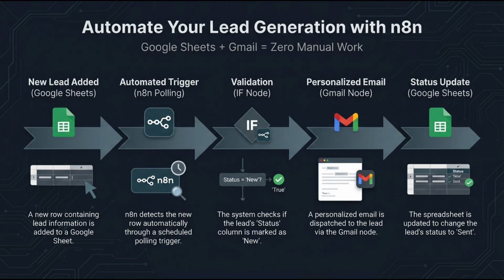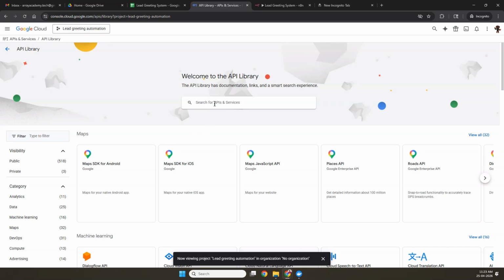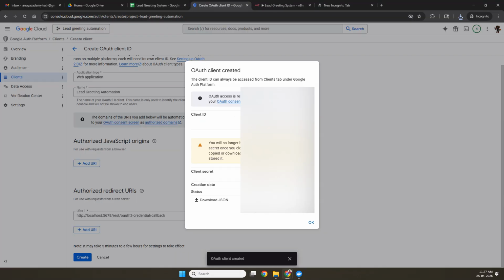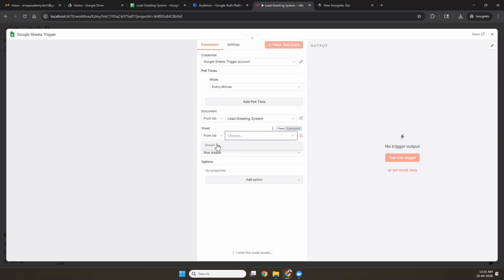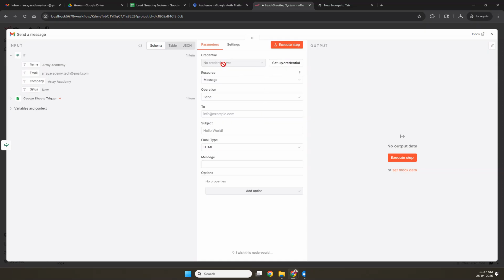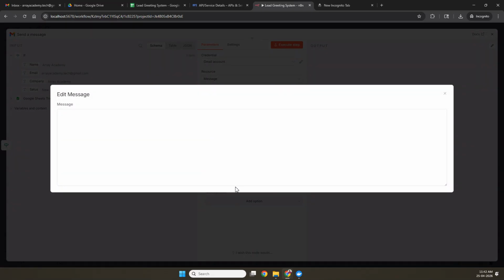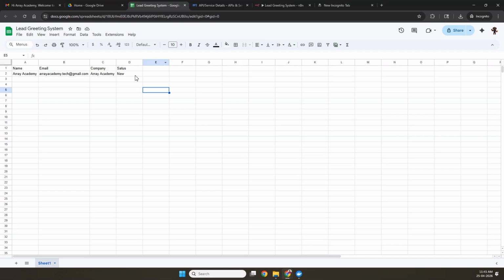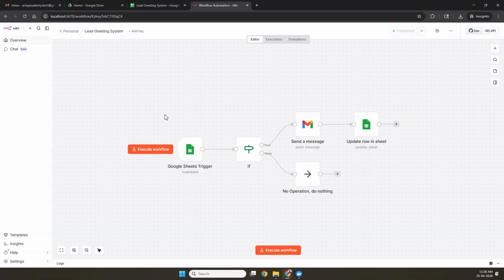Build a Lead Generation System in n8n | Google Sheets to Gmail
🚀 n8n tutorial for beginners! Learn how to automate emails using Google Sheets, Gmail, and n8n workflow automation. Build a real-world lead automation workflow with AI-powered personalized emails.

In this tutorial, you'll build a real-world n8n workflow that automatically detects new leads from Google Sheets, generates personalized emails, and sends them using Gmail — completely hands-free.

🔥 What You'll Learn:
✅ Google Sheets Trigger in n8n
✅ Gmail Email Automation
✅ Google Cloud OAuth Setup
✅ IF Node for Smart Logic
✅ Auto Updating Lead Status in Google Sheets
✅ Real-World Lead Automation Workflow

📌 Workflow:
Google Sheets → n8n → Personalized Email → Gmail → Status Update

⏱ Chapters:
00:00 Introduction & Final Workflow Demo
00:46 Google Sheet Setup & Workflow Overview
02:01 Google Cloud Console OAuth Setup
08:17 Google Sheets Trigger + IF Node
11:51 Gmail Node Configuration
16:19 Update Lead Status + Live Demo

🛠 Tools Used:

* n8n Community Edition
* Google Sheets
* Gmail

📺 Previous Videos:
▶ Episode 01 — Setup n8n Locally with Docker
▶ Episode 02 — n8n Interface Overview

💡 Want more real-world n8n automation tutorials?
Drop your workflow ideas in the comments!

* n8n Tutorials
* AI Automation
* Workflow Automation
* Self-Hosted Tools
* Docker & Dev Tutorials